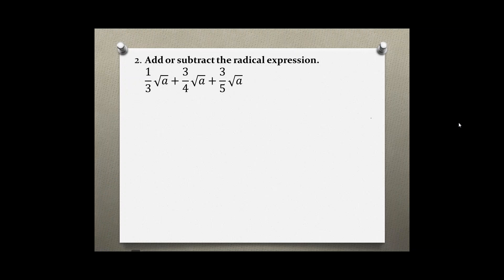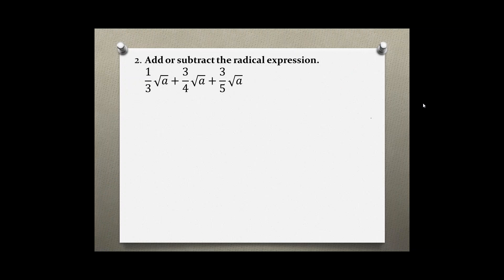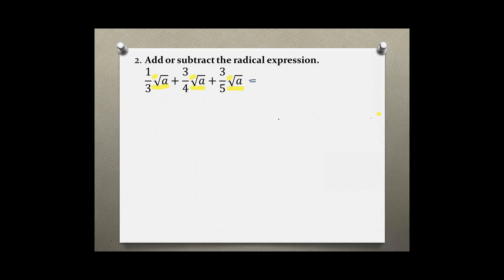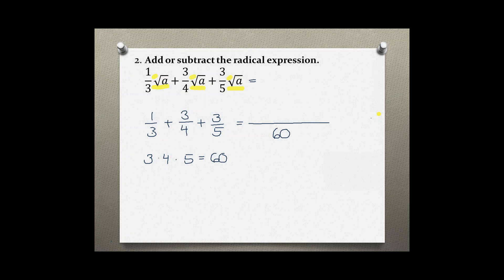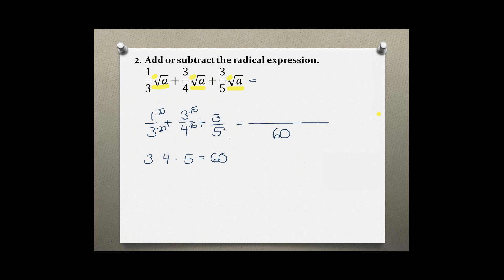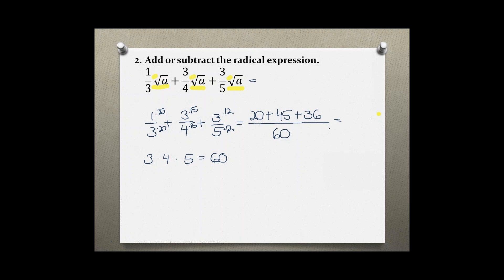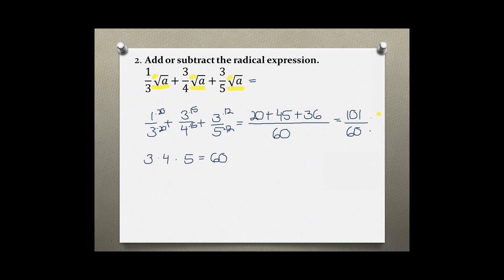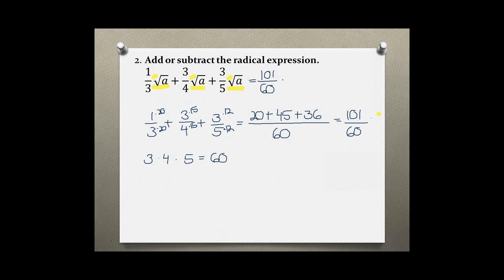Intermediate Algebra Your Turn 5.3 #2